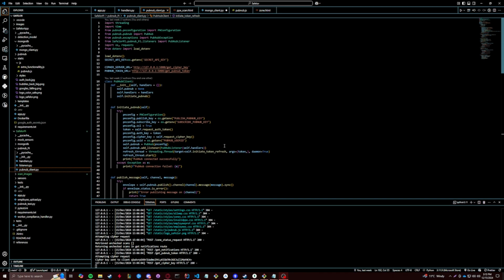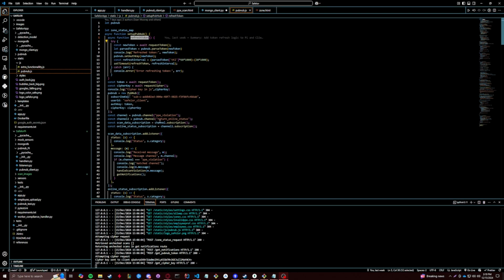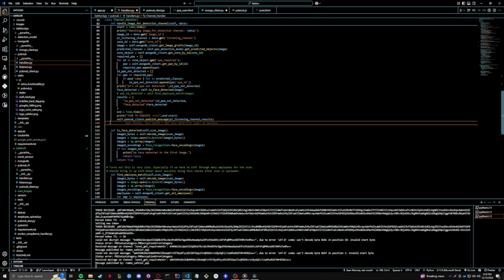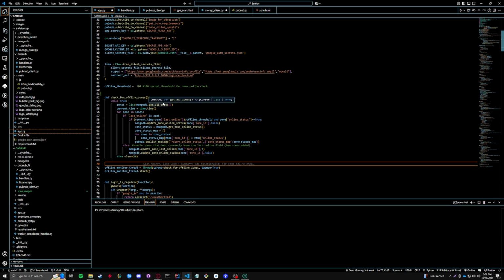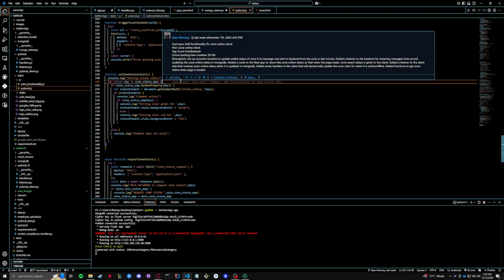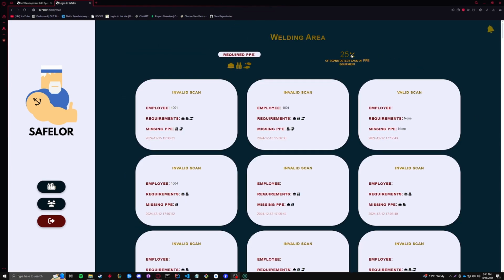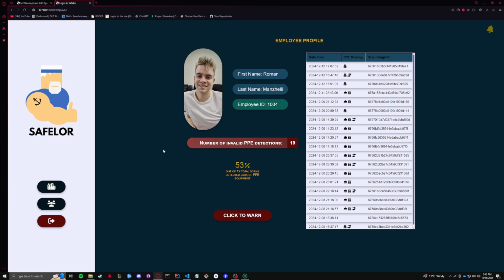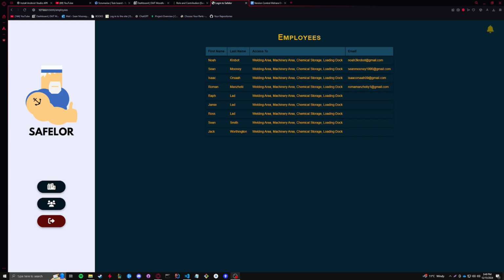CA3 IOT Individual Screencast Sean Mooney